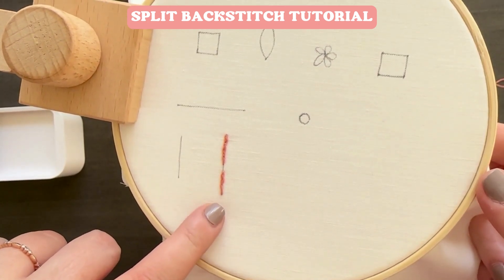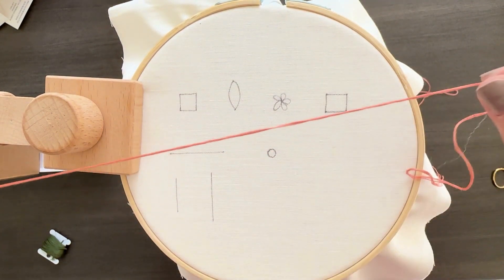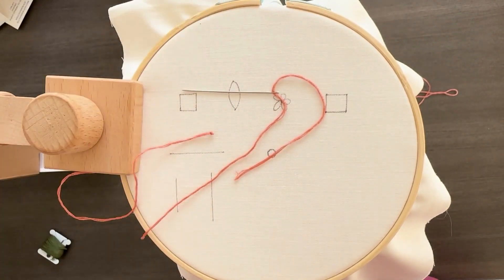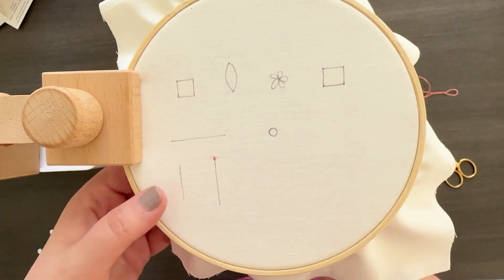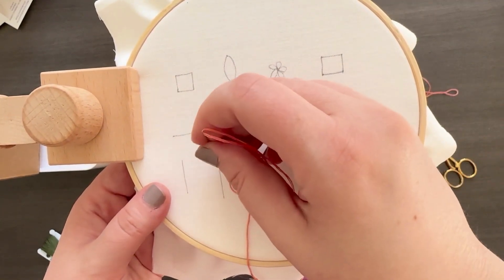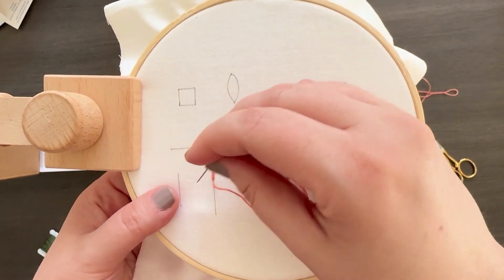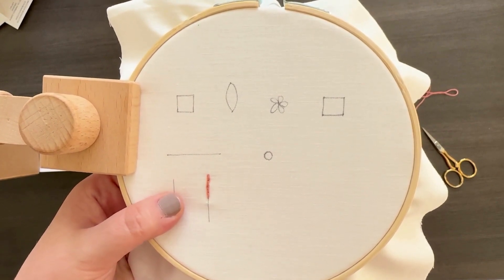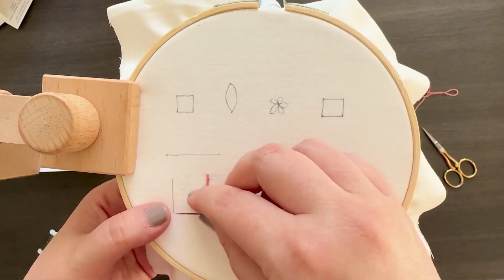Embroidery Stitch Tutorial: Split Back Stitch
✨ For this and more Christian embroidery patterns and Christian embroidery kits: elly.gr/embroidery

✨Some of my favorite embroidery supplies

➡️ follow  @ellyandgrace  on Instagram for Christian embroidery kits, christian shirts, journaling bibles and more!